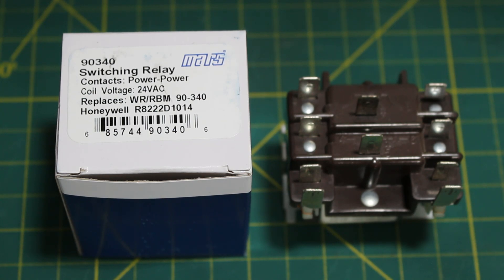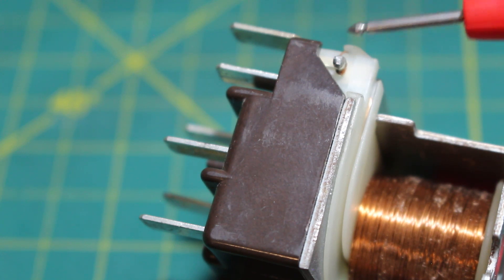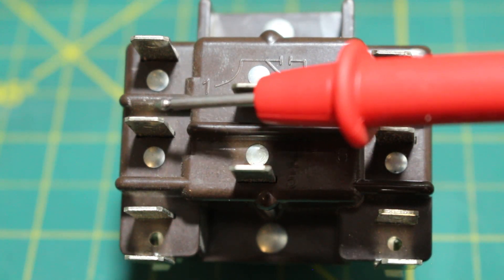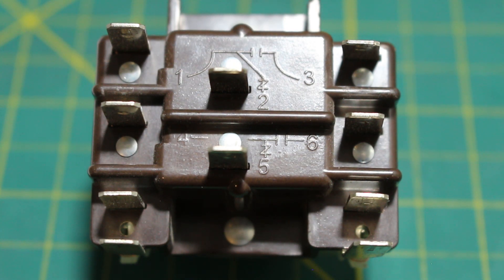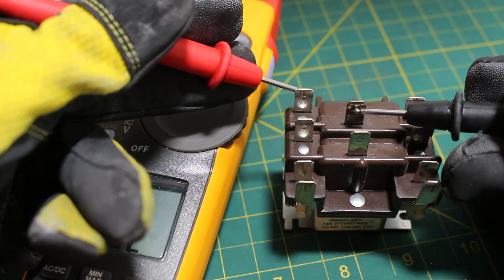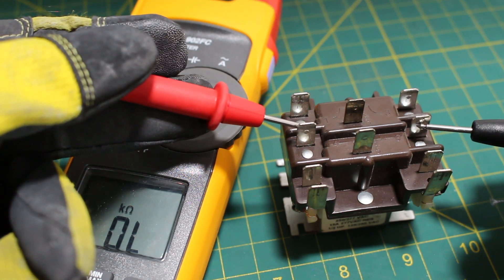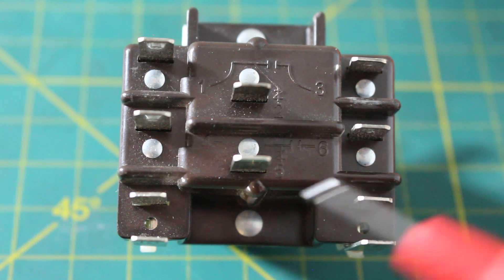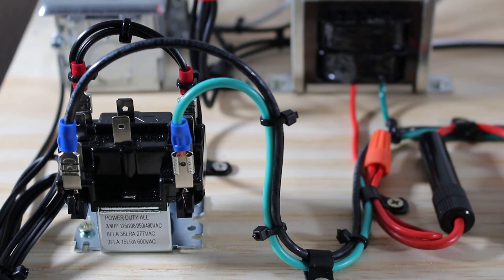HVACR: General Purpose Switching Relays EXPLAINED (How It Works) Everything You Need To Know! 903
HVACR: General Purpose Switching Relays EXPLAINED (How It Works) Everything You Need To Know

The MARS Series 903 switching relays are intended for many applications in air conditioning, refrigeration, and heating. Other uses include general purpose switching in appliances, fan controls, and vending machines. Our relays are available in 24, 110/120, and 208/240 coil voltages with various
combinations of power and pilot duty contacts.

903 series switching relay receives and controls electrical signals for general purpose applications. This switching relay has double pole double throw contacts and is suitable for use in heating, air conditioning and refrigeration applications, appliance vending machines, fan controls and business machines.

Relay switches (also called an electrical relay or an electrical relay switch) use a small amount of power to control a larger source of power connected to electrical devices such as car motors, computers, and lighting installations. A basic relay switch has a control circuit with an electromagnetic coil and a load circuit with contacts and a lever. When current flows into the relay switch, it moves through the coil and a magnetic field is created, which causes the lever in the load circuit to move between contacts, either turning the device on or off. In a normally open (NO) relay switch, when power is supplied to the relay, the load circuit is closed and the power source connected to the relay is turned on. In a normally closed (NC) relay switch, when power is supplied to the relay, the load circuit is open and the power source connected to the relay is turned off. In other types of relay switches, non-moving parts such as transistors or semiconductors can be used as the control circuit to operate the switching mechanism. Relay switches can be controlled with an external switch, such as a light switch, or they can be connected to an automatically switched power source, such as a car ignition. One relay can operate multiple switches, and multiple relays can be operated with a single switch, with each relay operating independently from the other relays in the system.